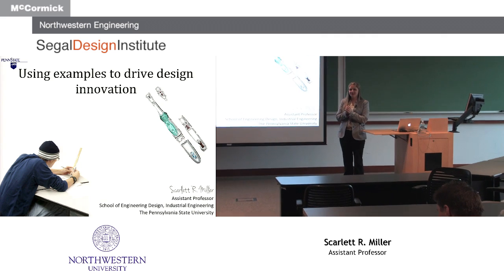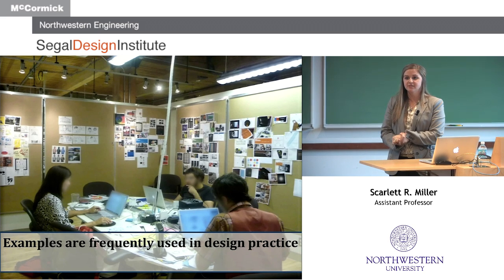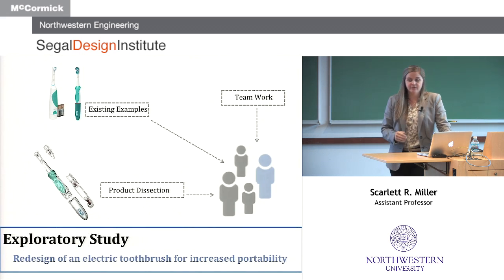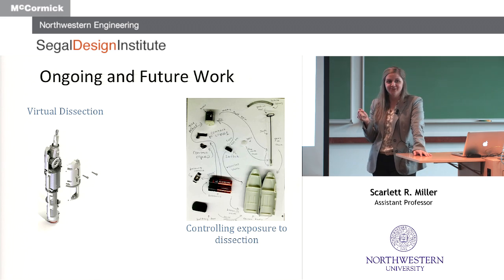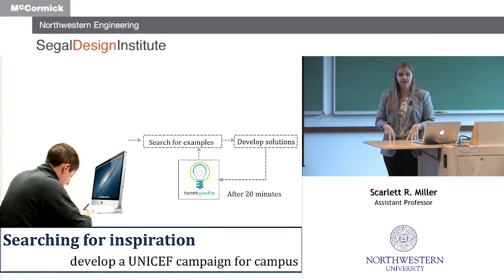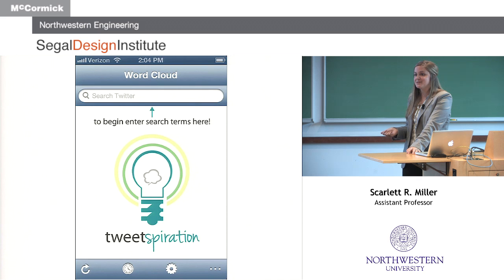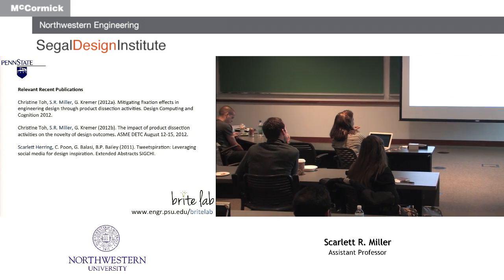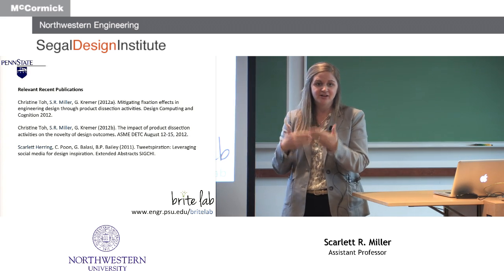Breakthroughs / Cautions of Using Examples to Drive Design Innovation, Scarlett R. Miller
The field of design has changed from a design from scratch to a design through synthesis environment where designers transform, combine or adapt elements of existing designs in order to generate new ideas. In other words, designers decompose existing examples and identify interesting components to reuse in their own design ideas. Although the use of examples serves a critical role in engineering design practice, the impact of design examples on creativity and innovation has been the source of controversy for the last two decades. This is problematic for both understanding and improving design methods and developing more effective design tools. This talk will provide an overview of three recent projects focused on understanding and improving example-centric design practices including studies on example usage in design industry, product dissection in engineering design and social media as a tool to aid in the design process.